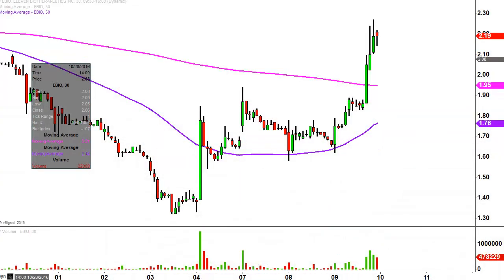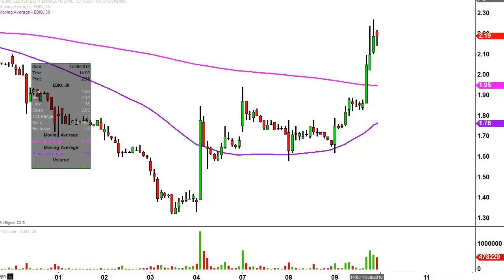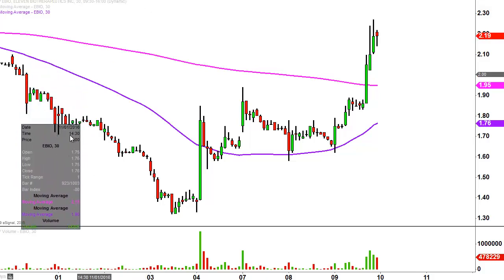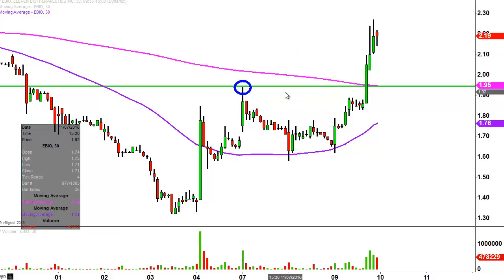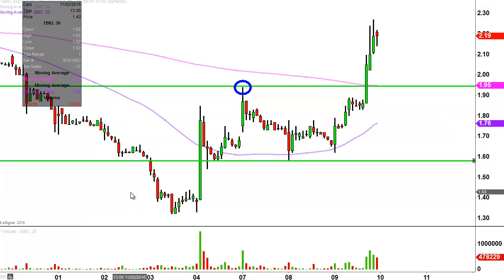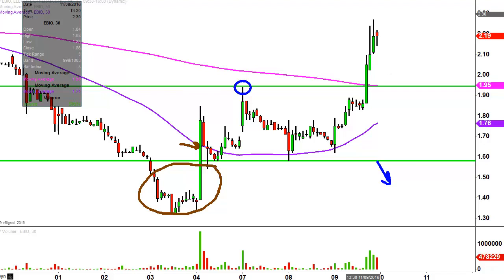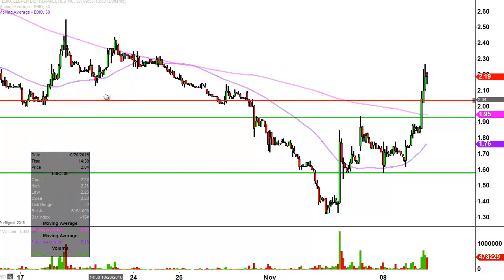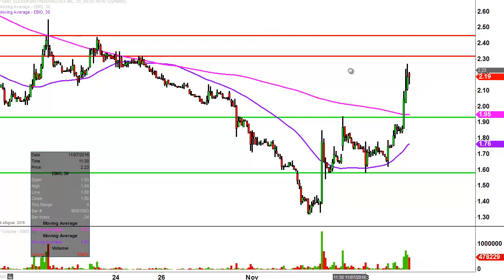Eleven Biotherapeutics Inc - EBIO Stock Chart Technical Analysis for 11-09-16